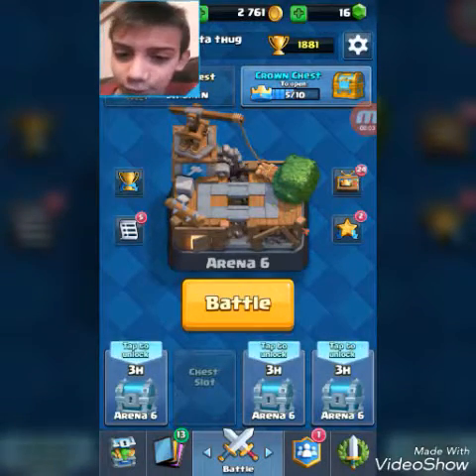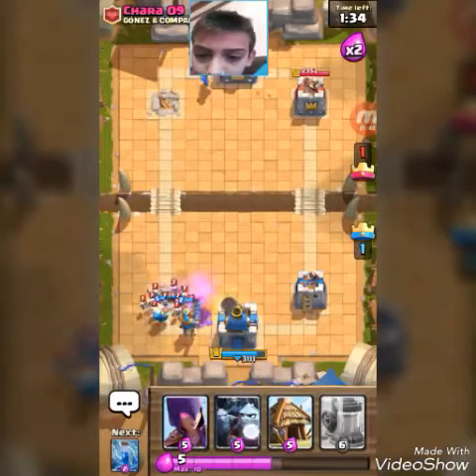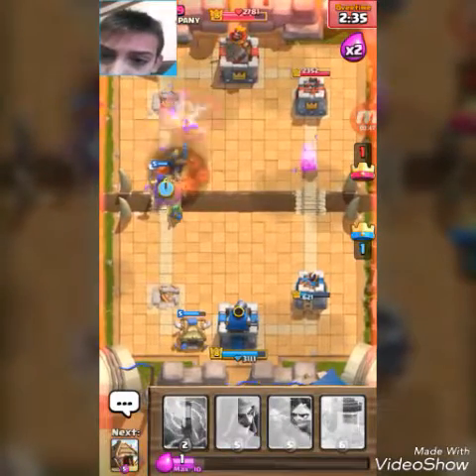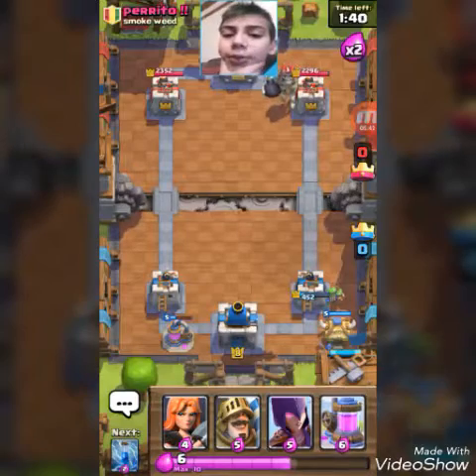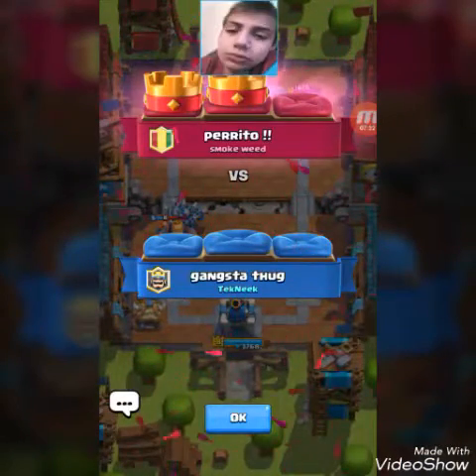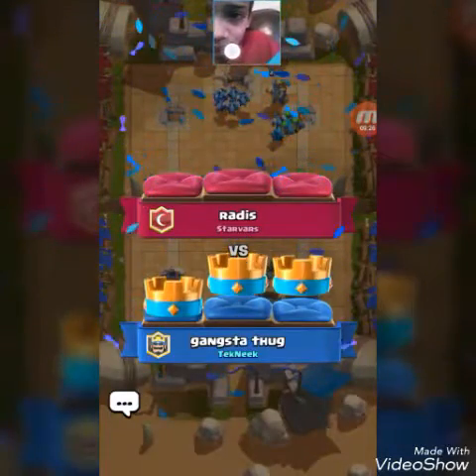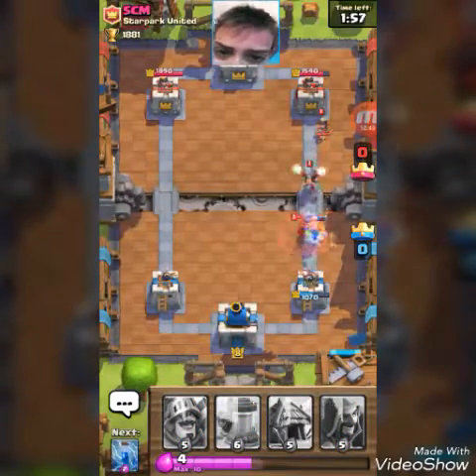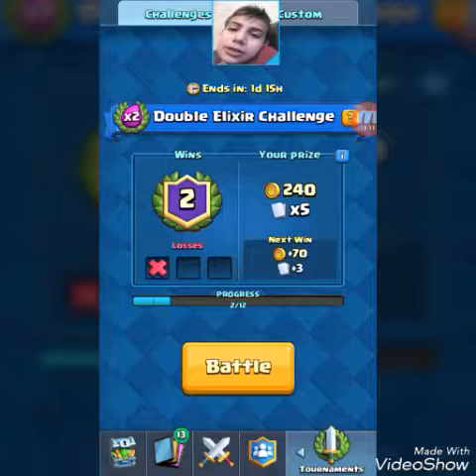How did I lose??!! | Clash Royale